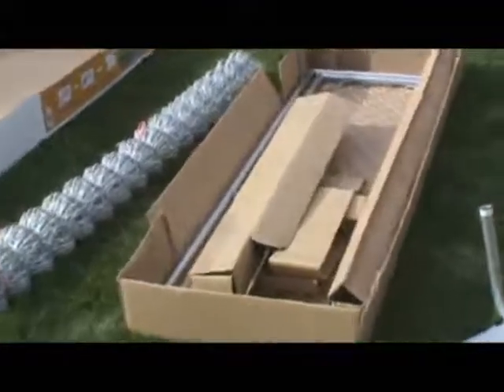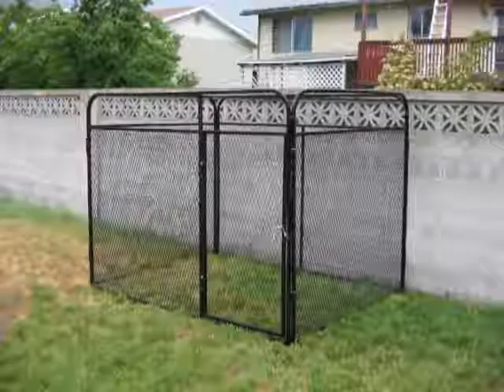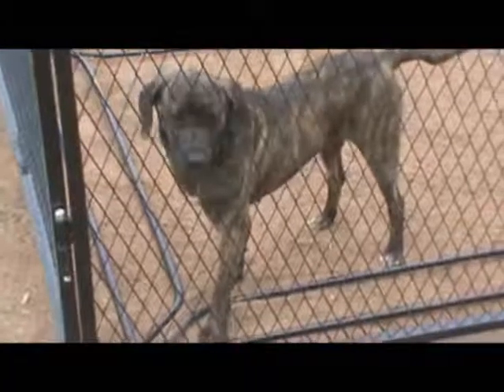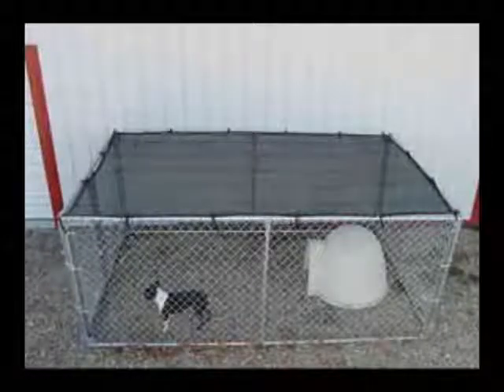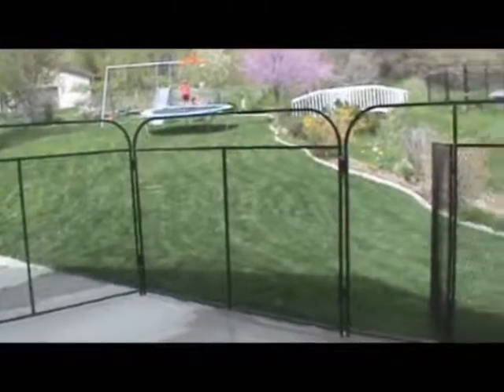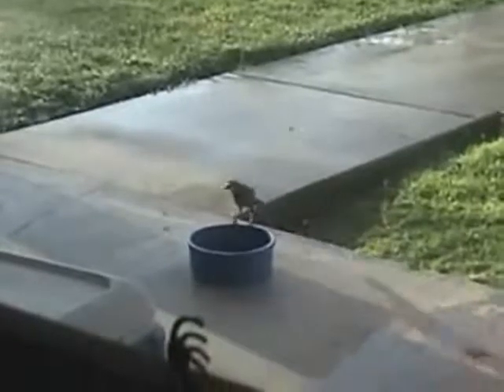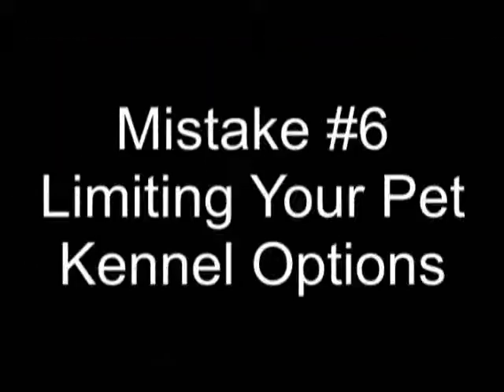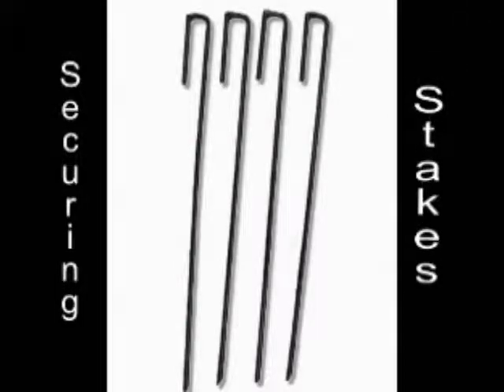Dog Kennel Buying Mistakes, k9kennelstore.com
Dog Kennel design keeps you pets from climbing out.
100% MODULAR CHANGE SHAPE AND SIZE WITH EASE
5-MINUTE SET-UP WITH NO TOOLS REQUIRED
POWDER COATED STEEL
PETS CAN'T PUSH, CHEW OR CLIMB OUT
NOT CHAIN-LINK!
Expanded Metal Series
* Expanded Metal Series 1.5" x 14 gauge, 1" square-tube frame design that provides the toughness expected for medium and large dogs at an affordable price.
* Variable opening mesh is great for smaller pets!
* Black powder coated for exceptional weather resistance.
* 32" wide dual swing door
* Simply add 4', 6', 8'w X 6'h panels you need to make any size dog kennel
* Make indoor/outdoor, and multiple dog kennels easily and economically.

The K9 Expanded Metal Kennel Series isn't just another dog kennel.  With available features like our exclusive Digging Prevention System, our water-proof canvas tops, elevated food bowls and more; the K9 Series is a new way of life for your dog.  You aren't being left out though, we've made it as easy as a snap to assemble!  Just five minutes with no tools required!  The dog run is also completely modular meaning you can change the shape and size of your kennel at any point to adapt to your changing needs.
     These dog runs are not made of chain-link either, instead it's welded steel construction which utilizes an expanded metal mesh to ensure your dog can't climb or chew out.  This kennel is also powder coated with a smooth and beautiful black gloss finish for outdoor longevity.  The dog Kennel Series is so unique and functional; it will turn any man into dogs best friend.